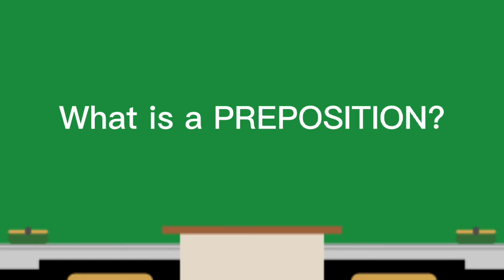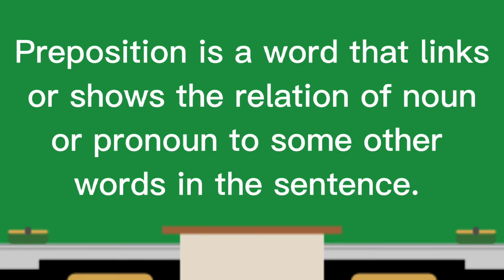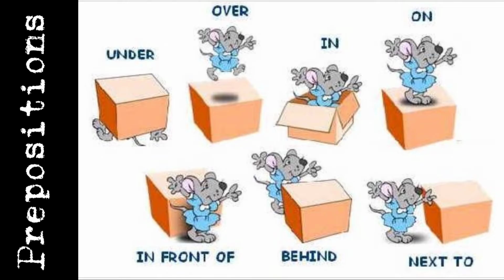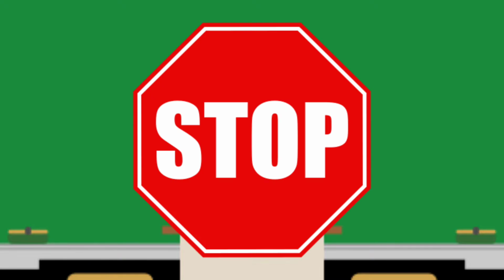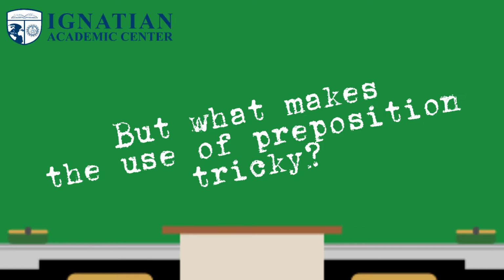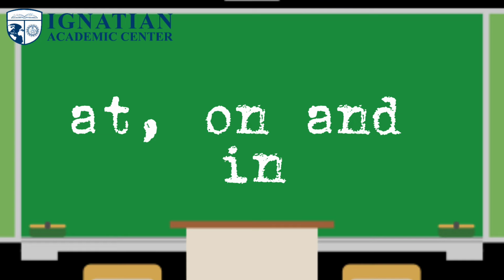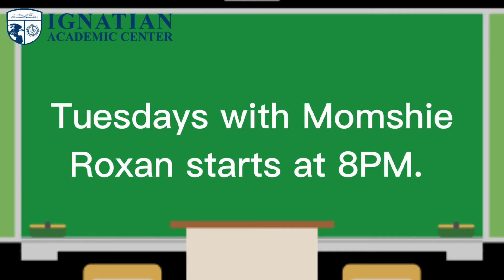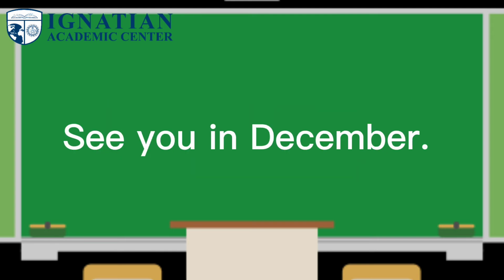PREPOSITIONS| Tuesdays with Momshie Roxan Episode 2 S1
Tuesdays with Momshie Roxan Season 1 is a series of five-minute lectures in Basic English Grammar. The aim of this Segment is to offer short refreshers in grammar, which is designed for busy students, and working professional, is to review the common errors in grammar committed by second language learners. This episode discusses the common errors in the use of prepositions. This segment is also available in the official page of IGNATIAN ACADEMIC CENTER on Facebook.